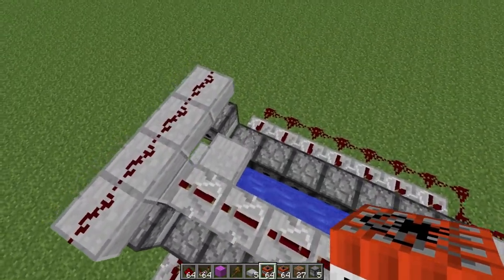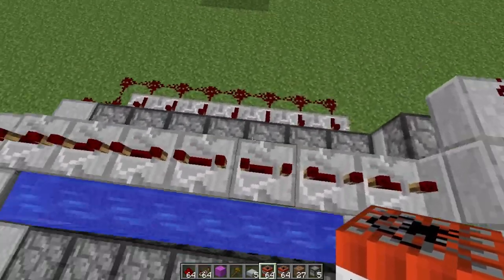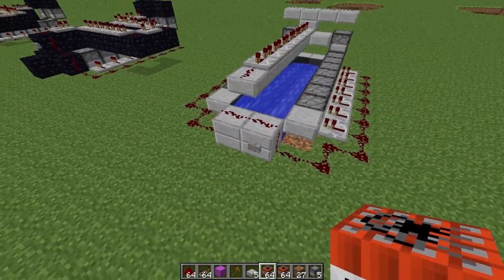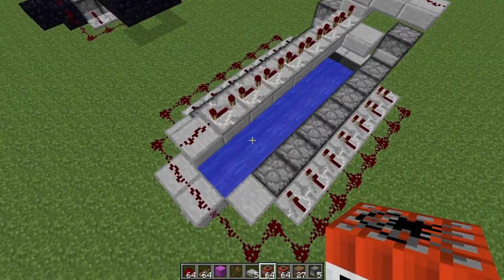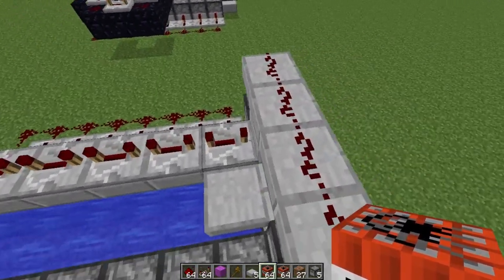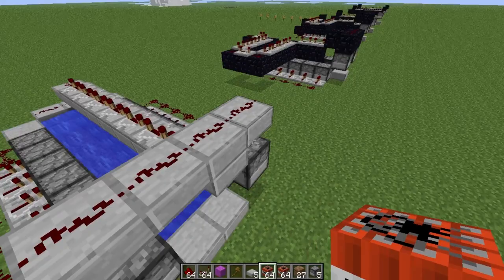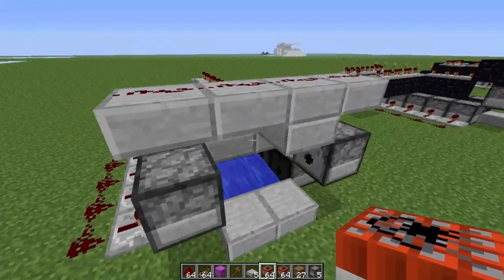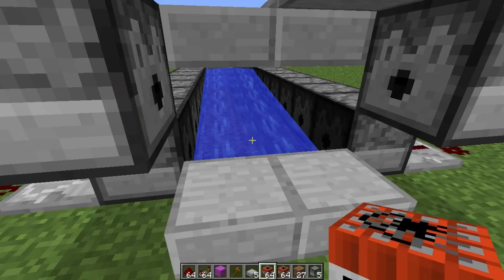Minecraft - TNT Cannon Tutorial v4 [Double Barrel] [Power x 2] [Double Cannonball] [Automatic]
Features: Dispensers, Power x 2, Double Barrel, Double Cannonball, Semi-Automatic Reloading, Side Loading